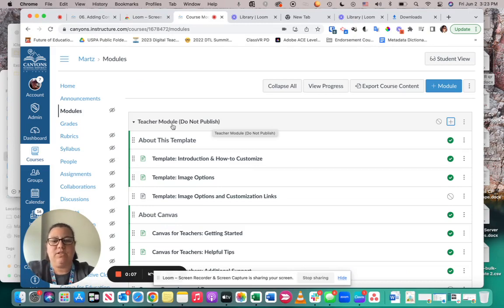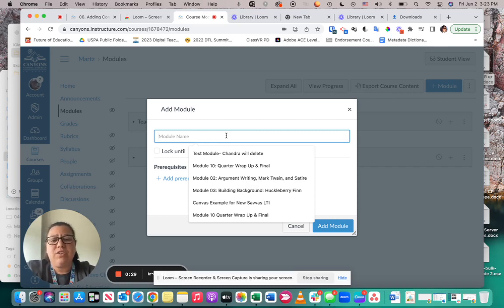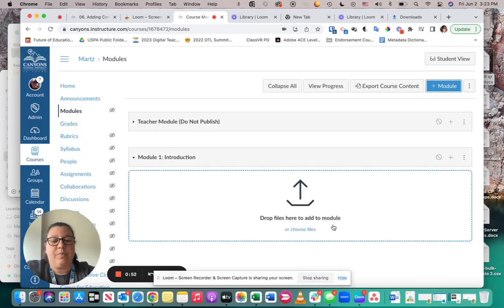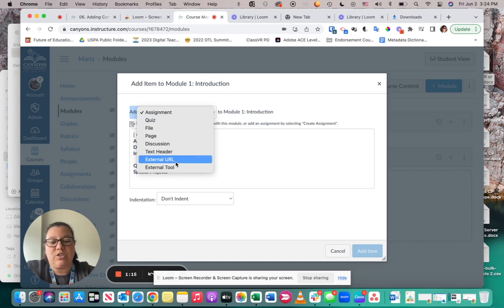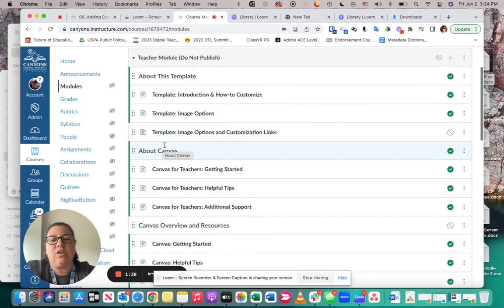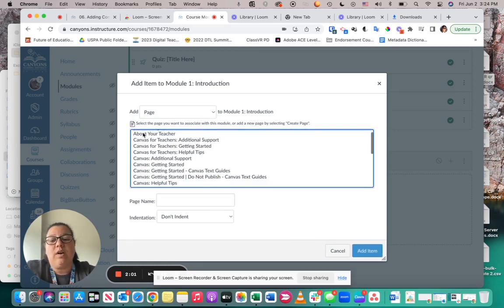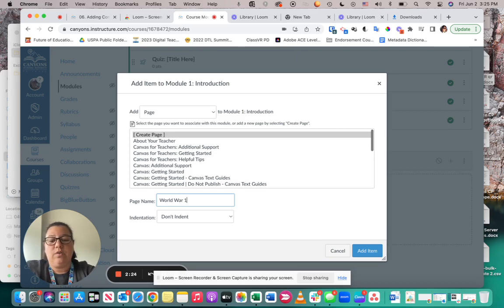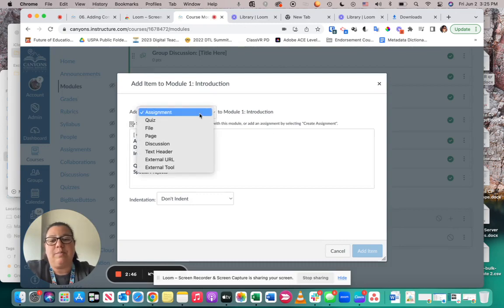Canvas Basics: Adding Content to Modules